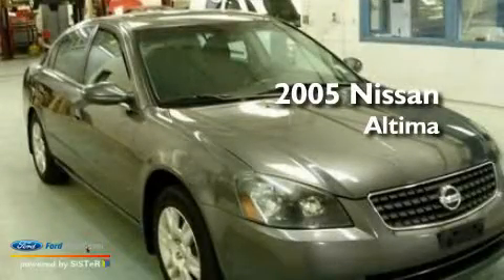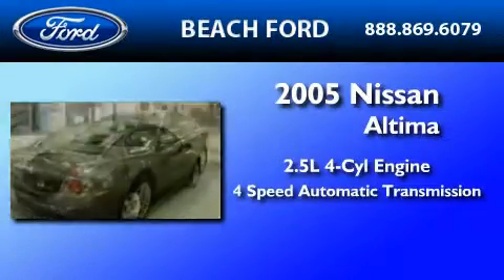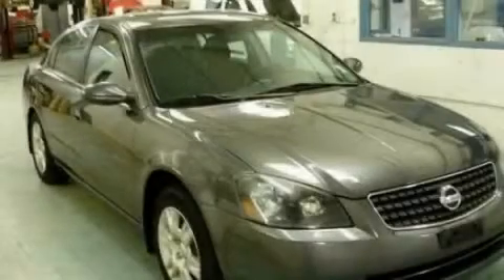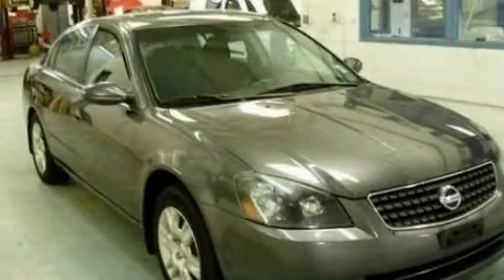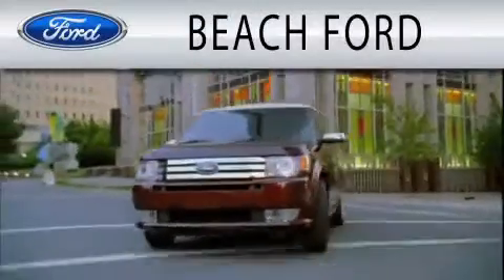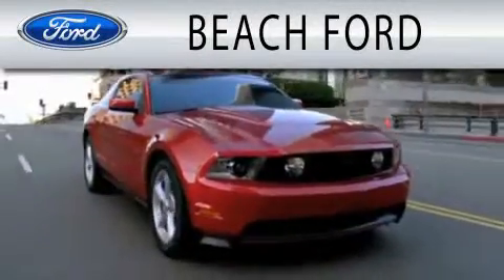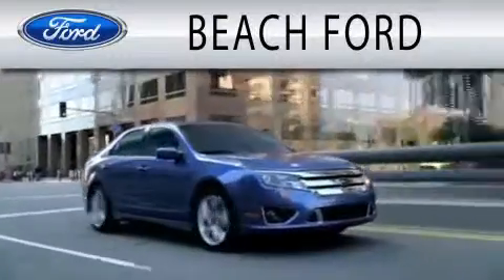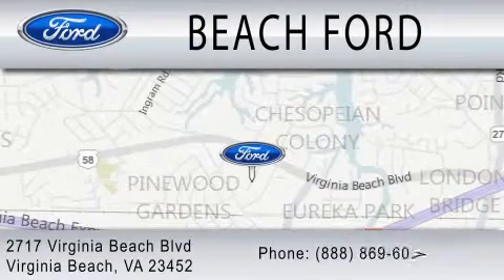2005 NISSAN ALTIMA VA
Year : 2005

 Make : NISSAN

 Model : ALTIMA

 Engine : 2.5L I4

 Trans . : AUTO 4SPD

 Exterior : GRAY

 Miles : 63,994

 2717 Virginia Beach Blvd

  , VA 23452

 2005 NISSAN ALTIMA  VA